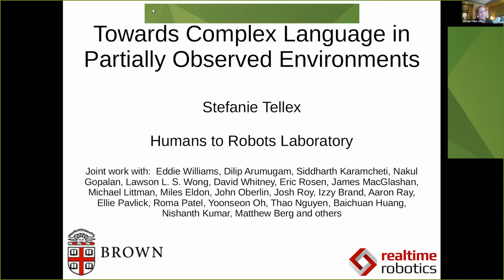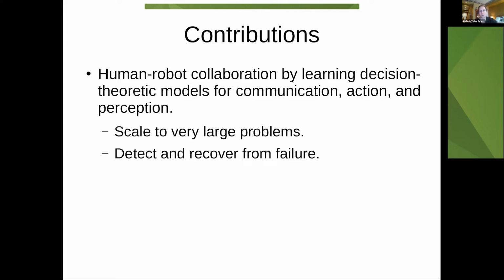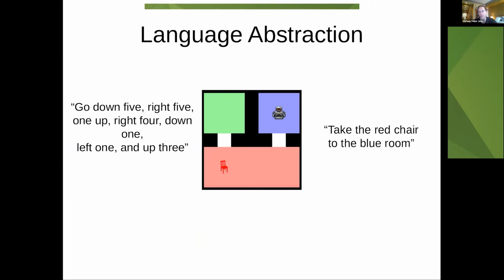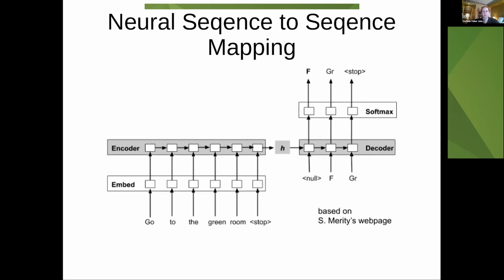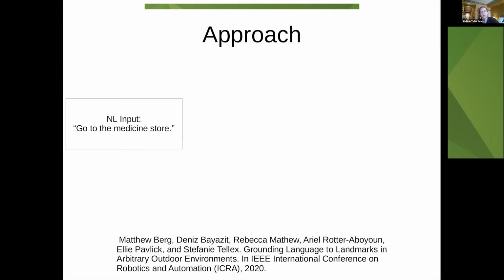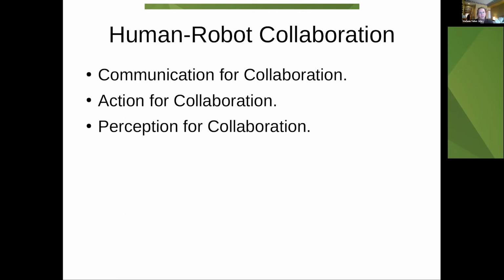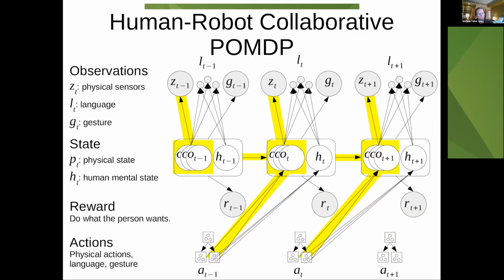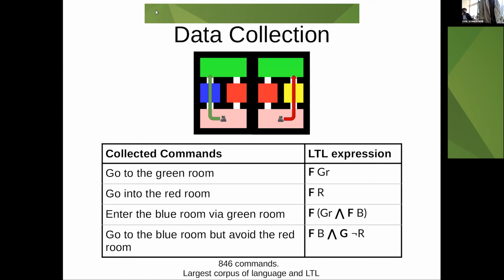Spring 2022 GRASP SFI - Stefanie Tellex, Brown University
ABSTRACT
Robots can act as a force multiplier for people, whether a robot assisting an astronaut with a repair on the International Space station, a UAV taking flight over our cities, or an autonomous vehicle driving through our streets. Existing approaches use action-based representations that do not capture the goal-based meaning of a language expression and do not generalize to partially observed environments. The aim of my research program is to create autonomous robots that can understand complex goal-based commands and execute those commands in partially observed, dynamic environments. I will describe demonstrations of object-search in a POMDP setting with information about object locations provided by language, and mapping between English and Linear Temporal Logic, enabling a robot to understand complex natural language commands in city-scale environments. These advances represent steps towards robots that interpret complex natural language commands in partially observed environments using a decision theoretic framework.

PRESENTER
Stefanie Tellex

Stefanie Tellex is an Associate Professor of Computer Science at Brown University. Her group, the Humans To Robots Lab, creates robots that seamlessly collaborate with people to meet their needs using language, gesture, and probabilistic inference, aiming to empower every person with a collaborative robot. She completed her Ph.D. at the MIT Media Lab in 2010, where she developed models for the meanings of spatial prepositions and motion verbs. Her postdoctoral work at MIT CSAIL focused on creating robots that understand natural language. She has published at SIGIR, HRI, RSS, AAAI, IROS, ICAPs and ICMI, winning Best Student Paper at SIGIR and ICMI, Best Paper at RSS, and an award from the CCC Blue Sky Ideas Initiative. Her awards include being named one of IEEE Spectrum’s AI’s 10 to Watch in 2013, the Richard B. Salomon Faculty Research Award at Brown University, a DARPA Young Faculty Award in 2015, a NASA Early Career Award in 2016, a 2016 Sloan Research Fellowship, and an NSF Career Award in 2017. Her work has been featured in the press on National Public Radio, BBC, MIT Technology Review, Wired and Wired UK, as well as the New Yorker. She was named one of Wired UK’s Women Who Changed Science In 2015 and listed as one of MIT Technology Review’s Ten Breakthrough Technologies in 2016.